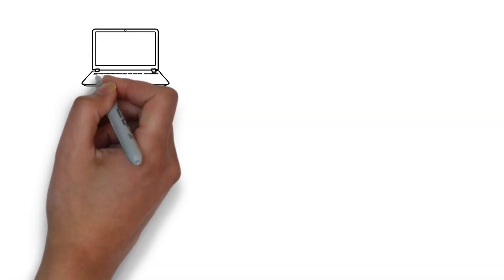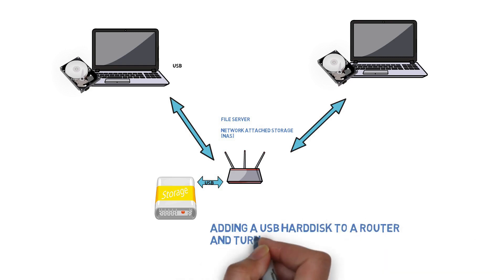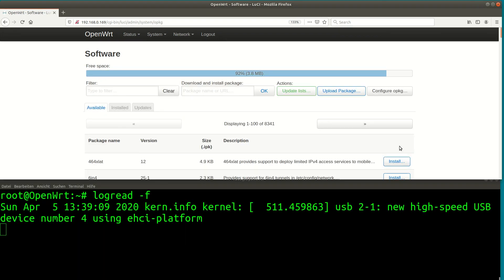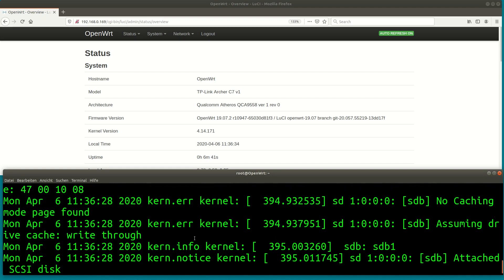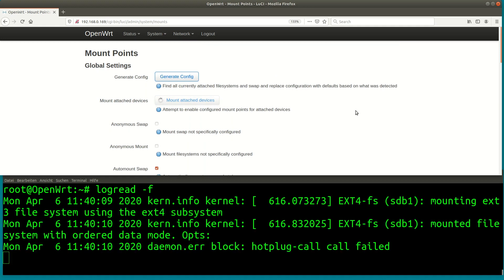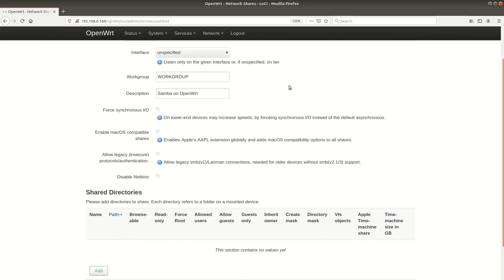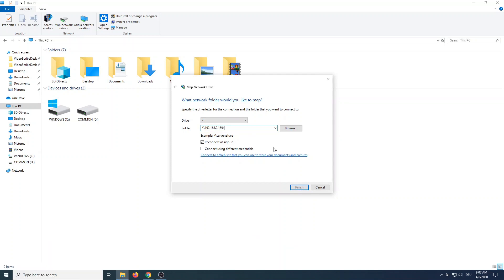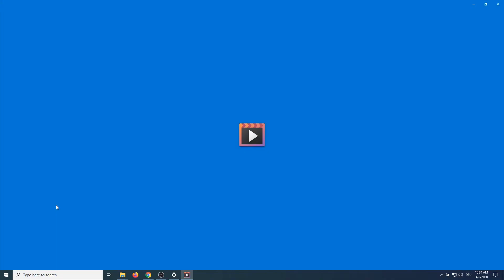cheap DIY NAS from old Router with OpenWrt and Samba for your home network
Turning an old Router into a NAS Storage is easier than you might think. If you router has a USB port and it can run OpenWRT then all you have to do is hook that USB hard disk up to your router and install Samba on it. In 10 minutes you will have a cheap DIY NAS Network attached storage - your own file server for your home Network built from an old router with OpenWrt and Samba!

OpenWRT can be easily used with Samba. You need a router with OpenWRT and can install Samba from the luci menu. Please bear in mind that while this is a cheap DIY NAS, an old router is not sized for heavy load. This is rather a storage solution for a home network where you exchange files from time to time. Samba is a linux software that can provide a windows file server. The latest version is Samba4, but you can install Version 3.6 on OpenWRT if you wanted to.

For the suggested solution you do need a USB Port on your router. We hook up a USB disk to it, so if you have no USB it will not work.